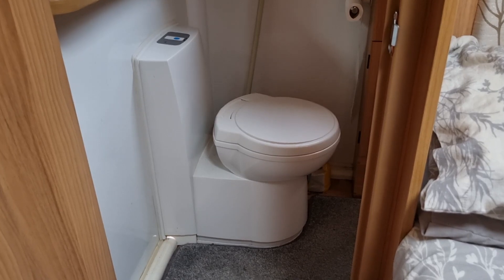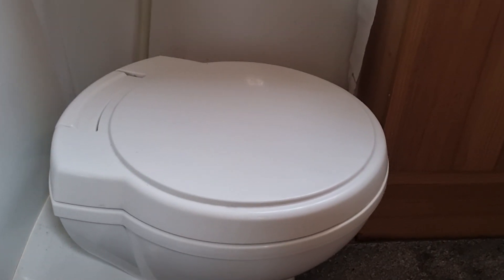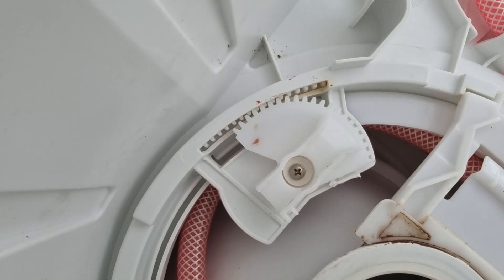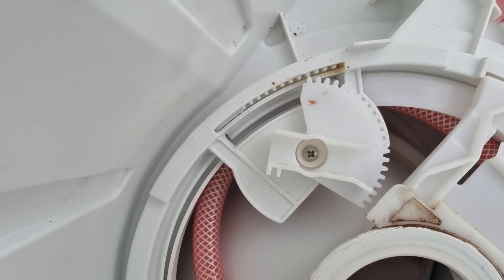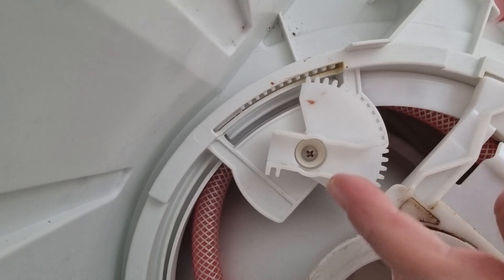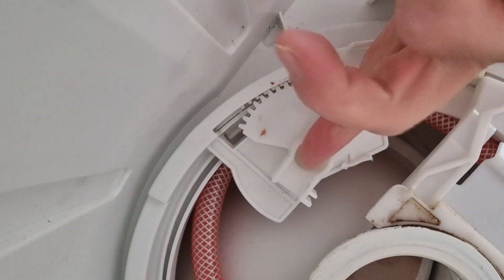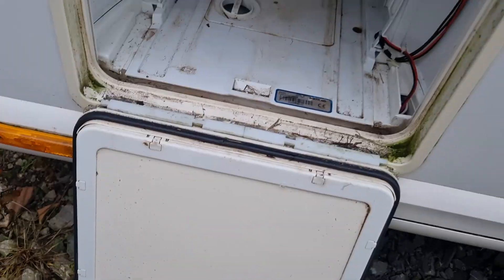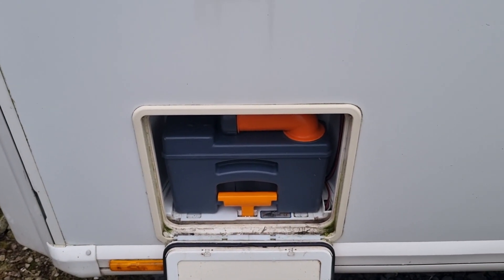Thetford Toilet Blade Adjustment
How I adjust the blade on a Thetford toilet.

Equipment:
Galaxy S21 5G
B.Aktiv 4K UHD Action Cam
DJI Osmo Pocket
YI Smart Dash Camera